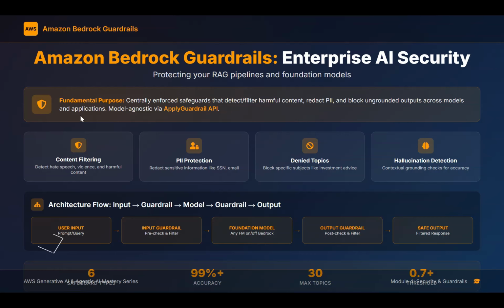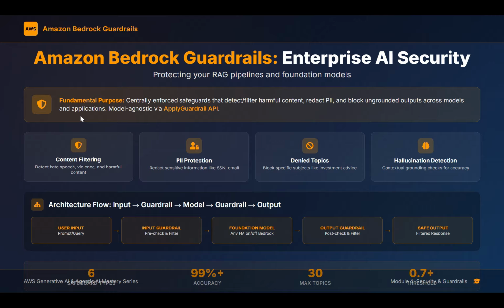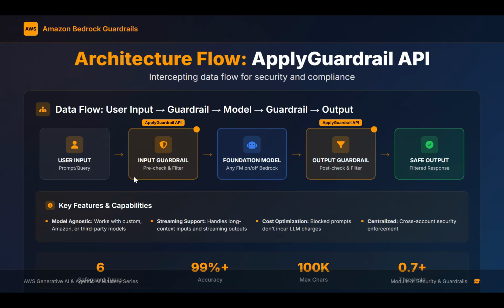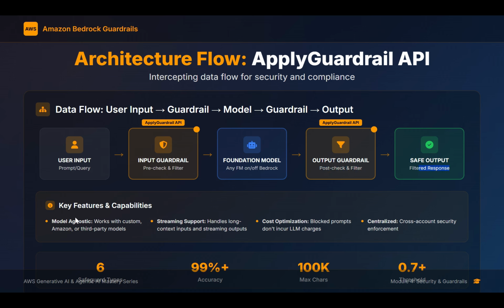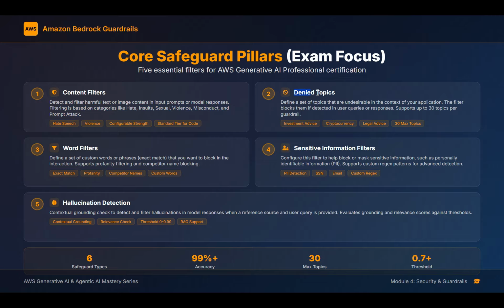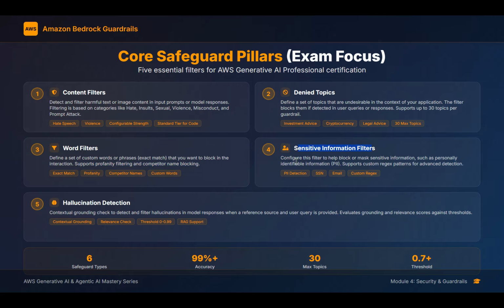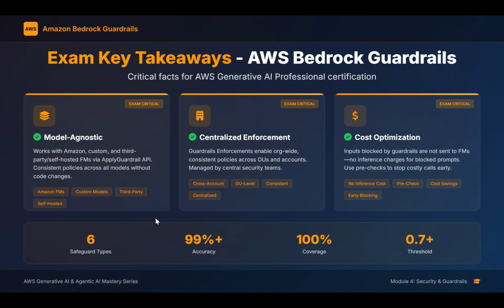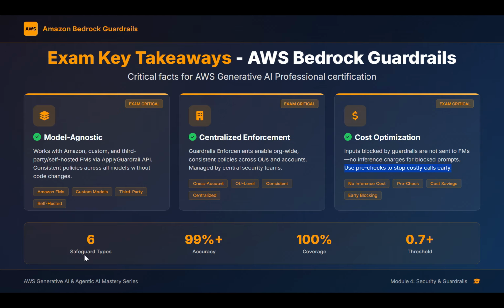AWS Bedrock Guardrails Explained in 6 Minutes | Control AI Outputs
earn how AWS Bedrock Guardrails help you build safer and more reliable generative AI applications.

In this beginner-friendly tutorial, you'll discover what Bedrock Guardrails are, why they matter, and how they can prevent harmful, unsafe, or non-compliant AI responses.

In this video, you'll learn:

• What AWS Bedrock Guardrails are
• Why guardrails are important for Generative AI applications
• Content filtering and harmful content prevention
• Protecting sensitive information and PII
• Security and compliance benefits
• Real-world use cases and examples
• Best practices for implementing guardrails

Whether you're an AI developer, cloud engineer, solution architect, or AWS beginner, this video will help you understand how to build safer AI applications using Amazon Bedrock.